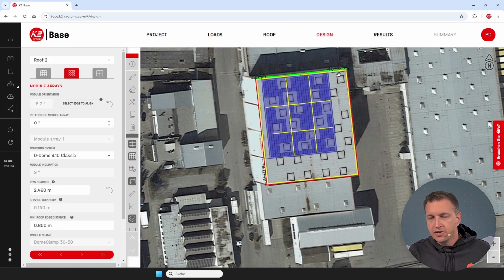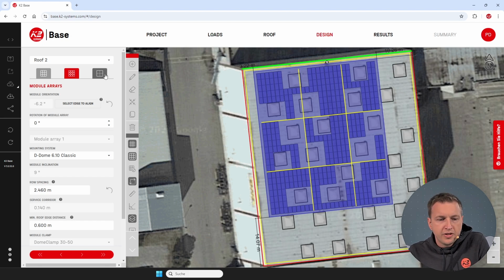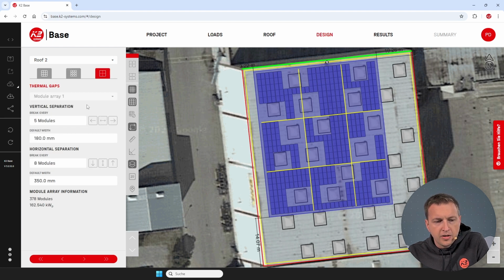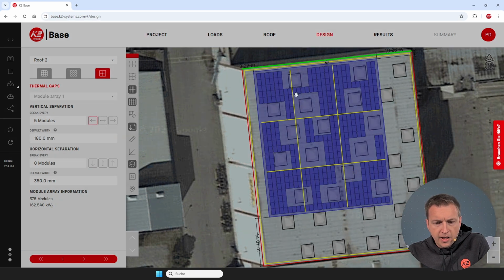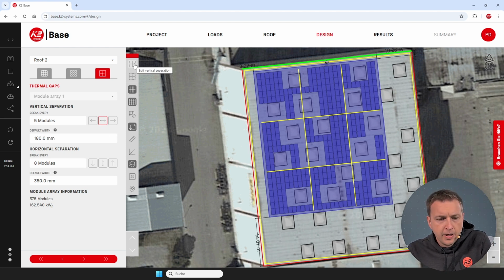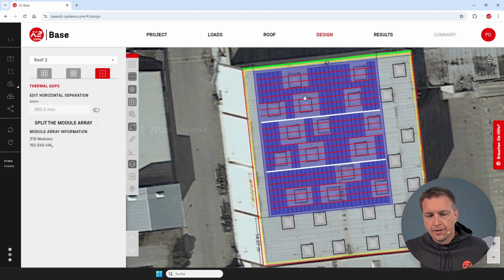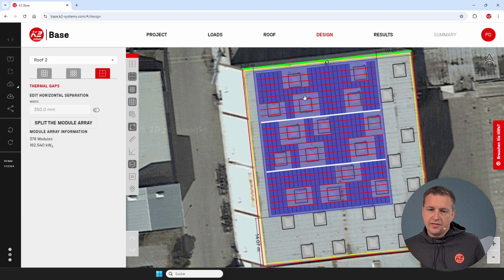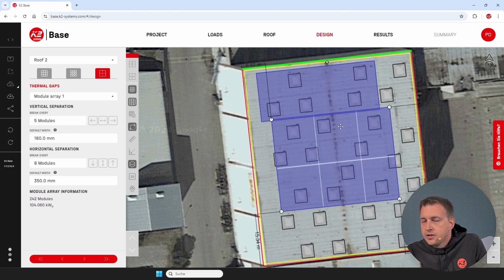K2 Base – Optimising thermal separations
• Optimise thermal separations
• Creating manual thermal breaks
• Design maintenance aisles
• Optimise ballast for flat roof systems

L02-02-04
Thermal separations options EN